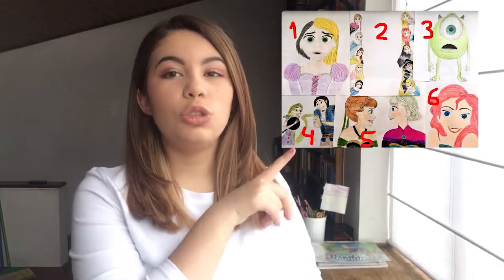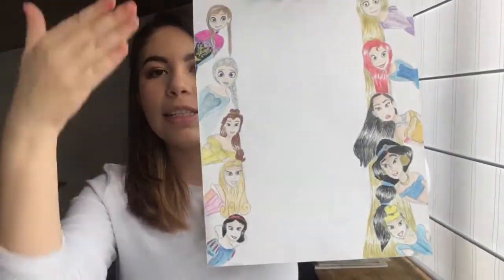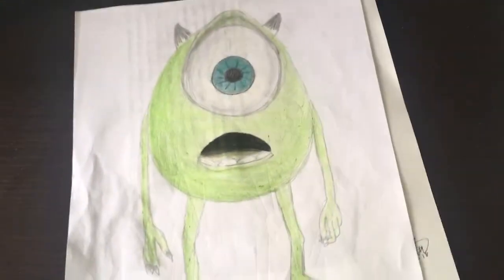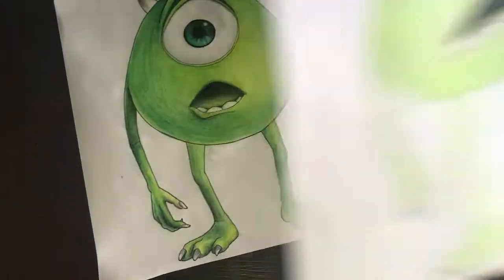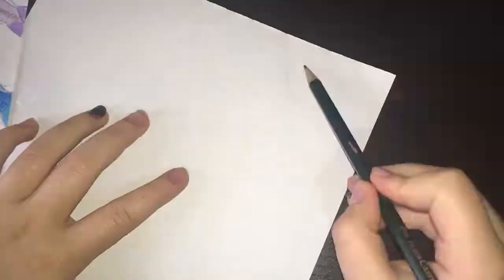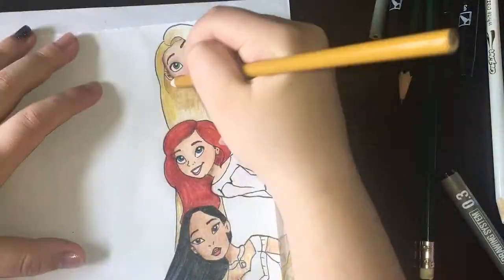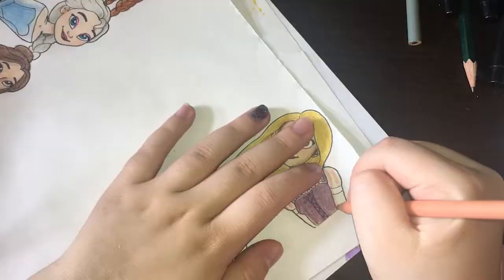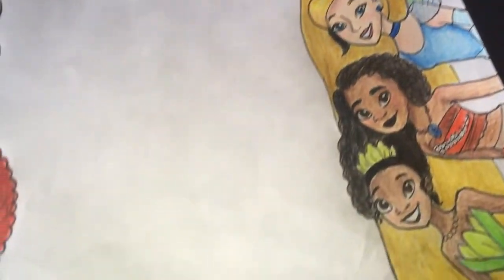RECREATING MY OLD DRAWINGS!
What's your favorite Disney character?